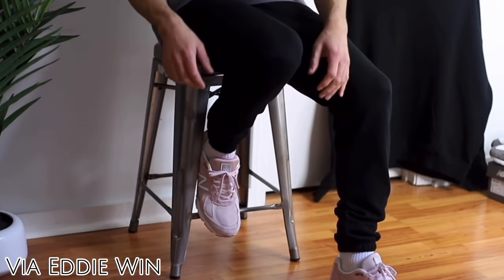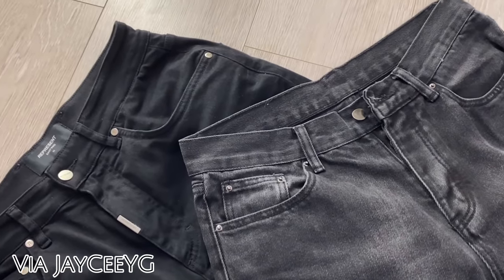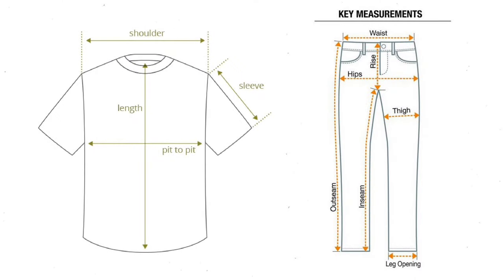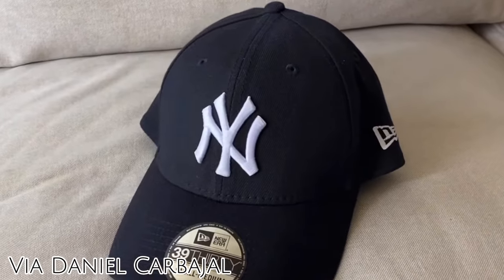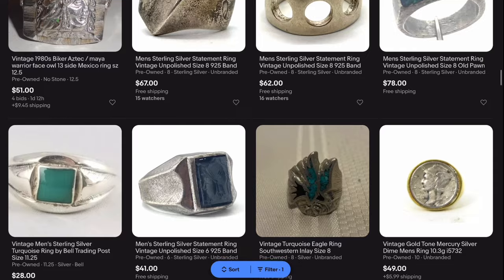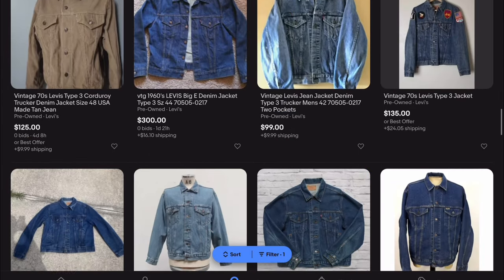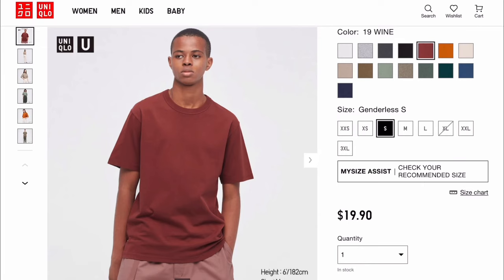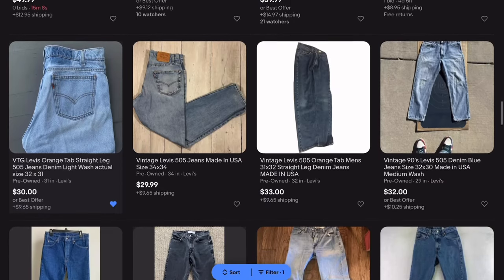How to Style CHEAP Streetwear in 2022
How to Style Cheap Streetwear
Affordable Streetwear
How to wear streetwear

I break down how to style cheap and affordable streetwear outfits. Then I go over some of the best basics/essentials for outfits on a budget!